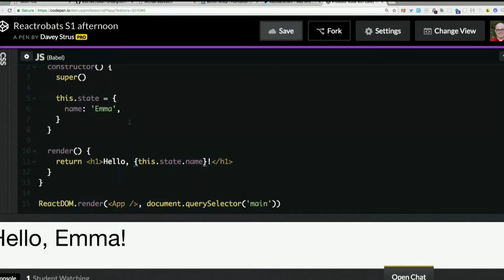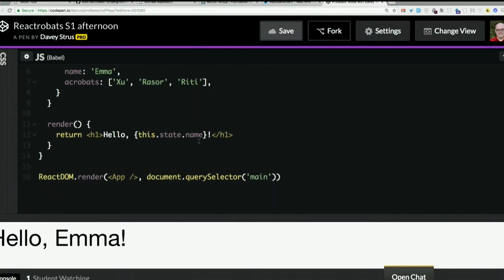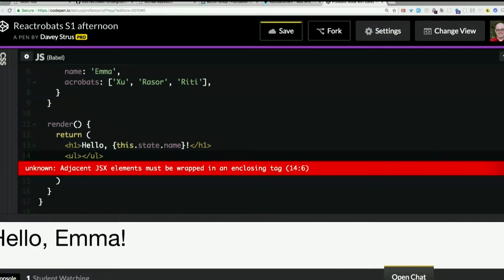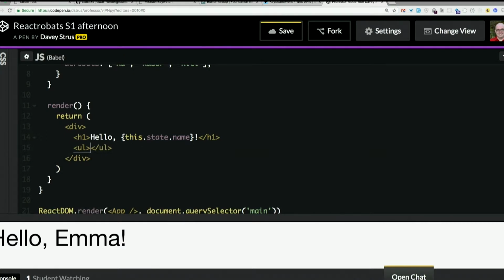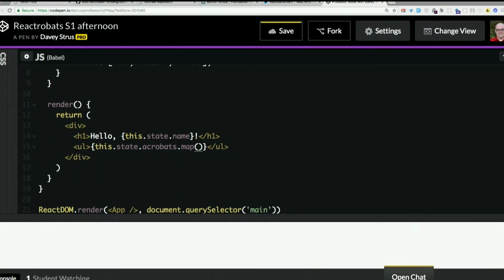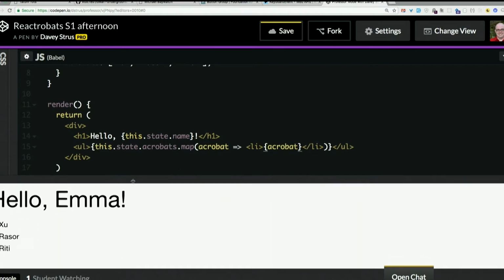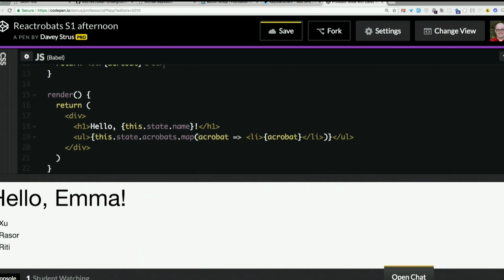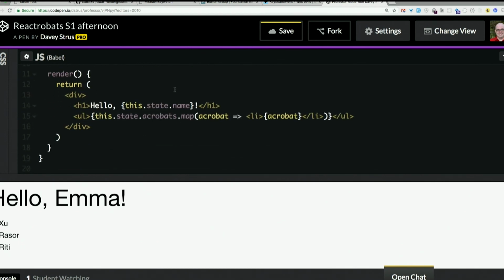Day 5 - Afternoon, part 10: Using Array.map() with React and JSX - XTBC 2018 Session 1